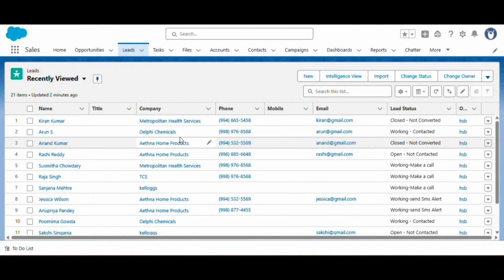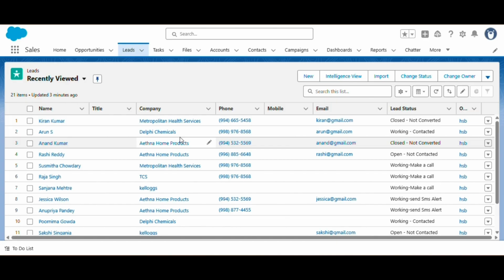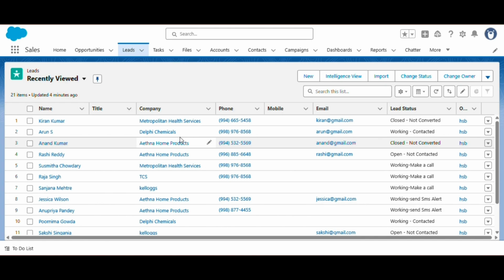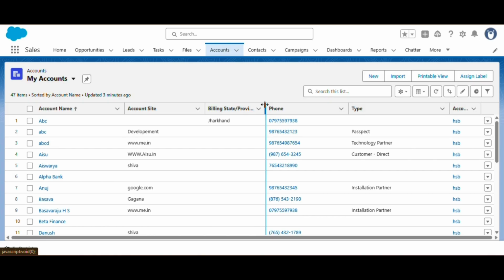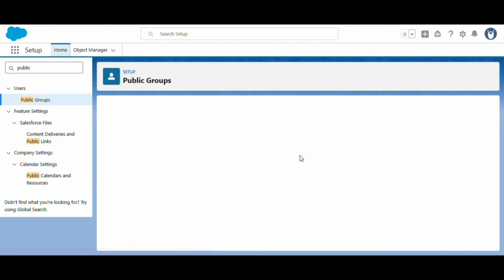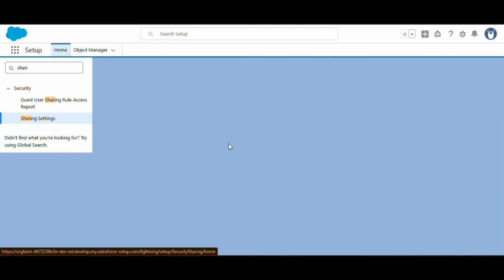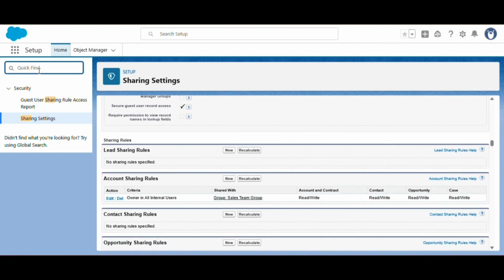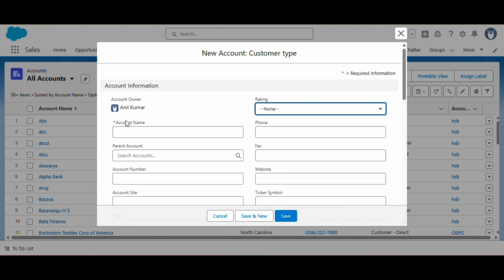How To Use Groups In Salesforce | Full Tutorial | 2026